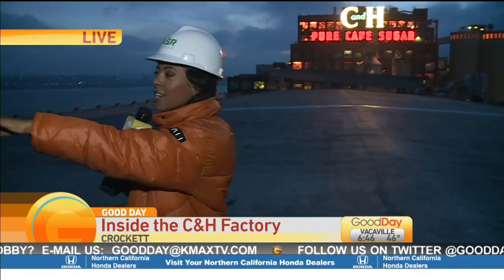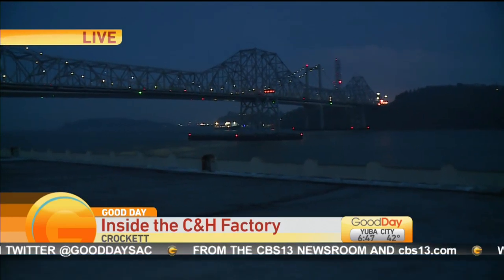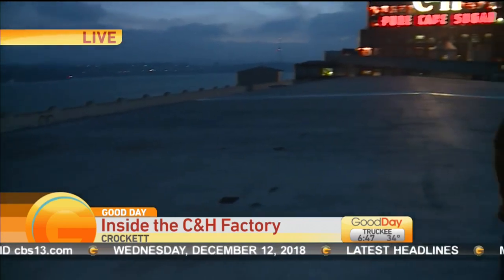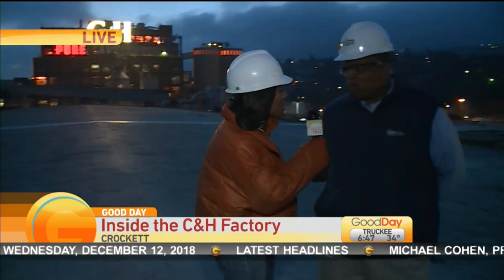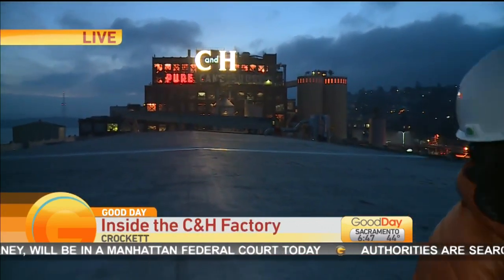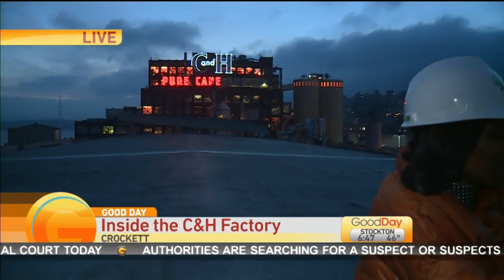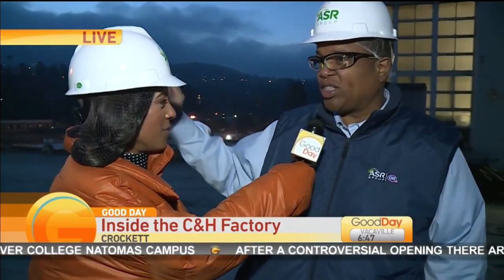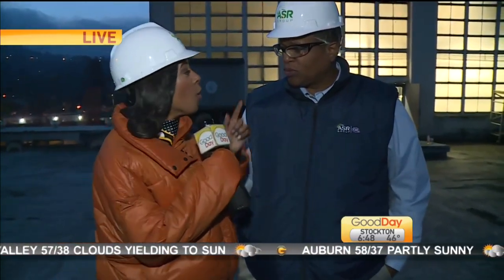Inside The C&H Factory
Ashley Williams is at the C&H Sugar Factory to learn about its history and see how sugar is made!